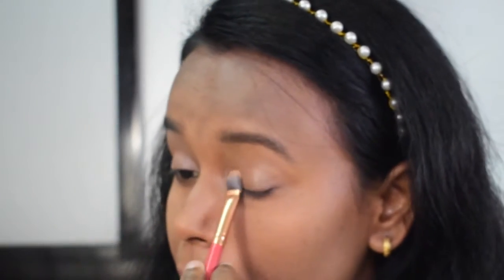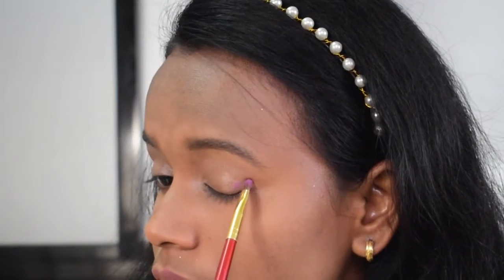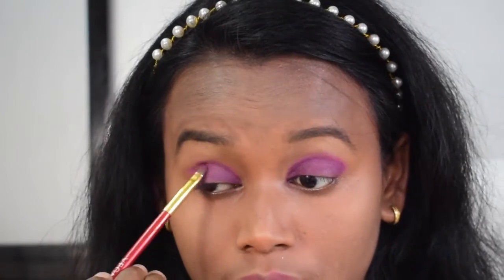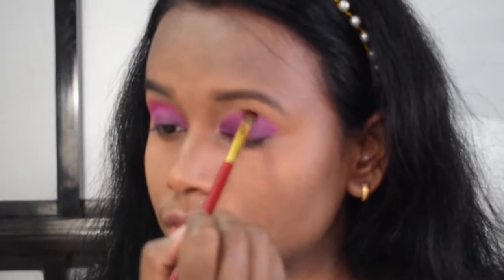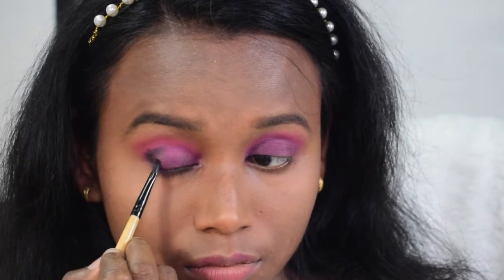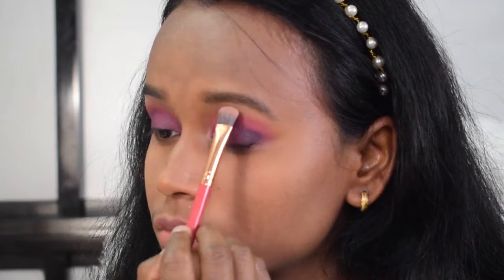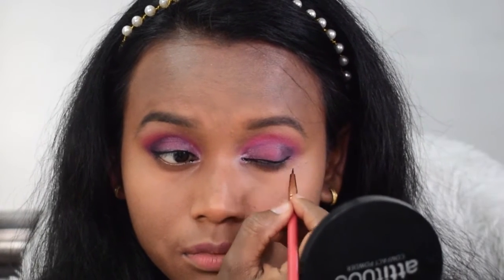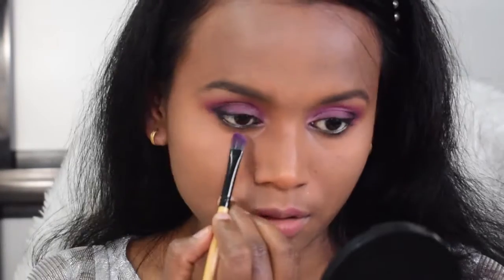ONE EYE SHADOW PALLET DIFFERENT LOOK CHALLENGE